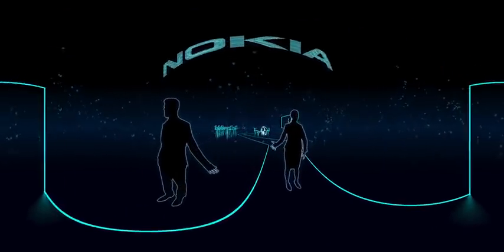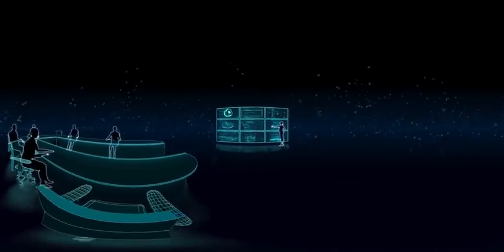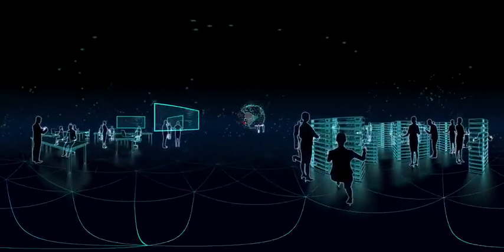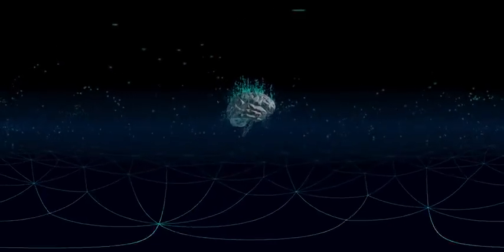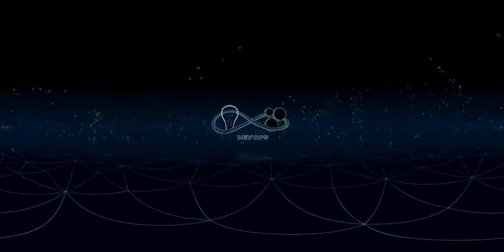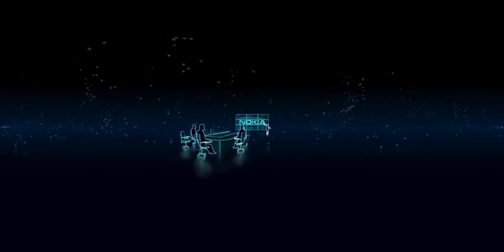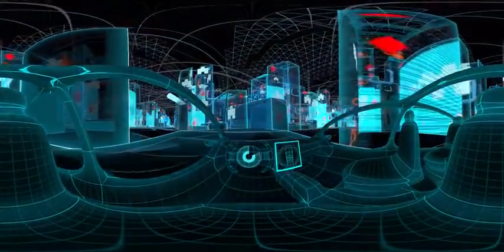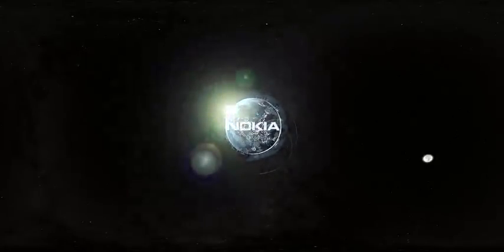Cloud Collaboration Hub immersive video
The Nokia Cloud Collaboration Hubs develop and deliver bespoke multivendor cloud solutions to enable operators' smooth transition towards becoming digital service providers.